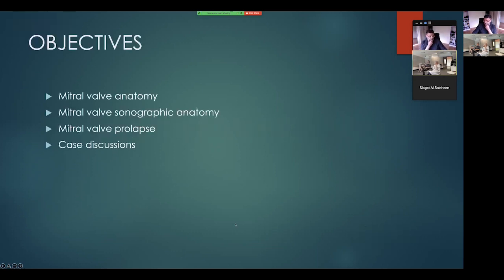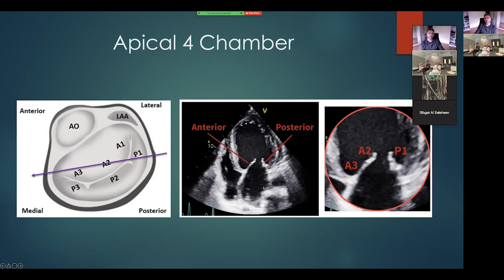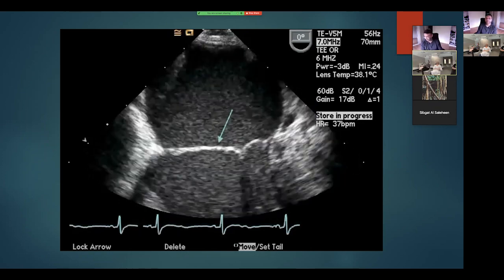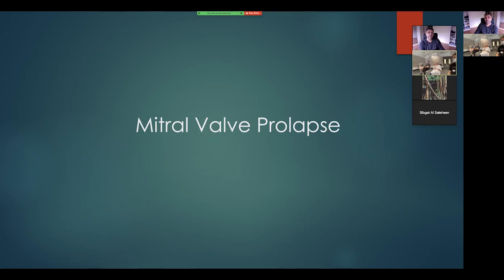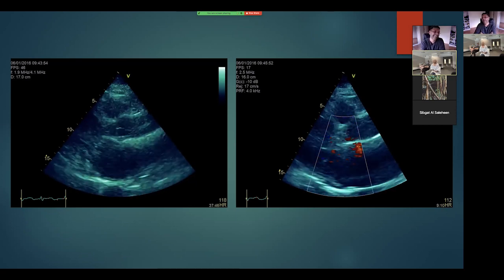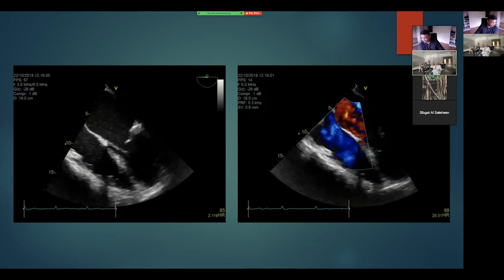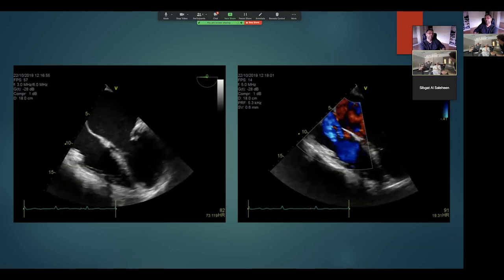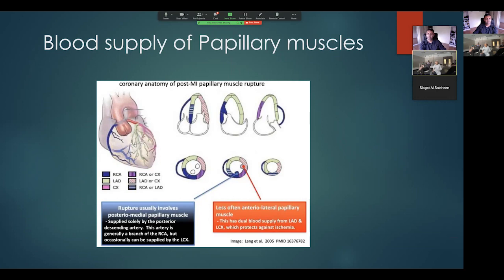Mitral Valve Prolapse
Presented by Dr Vishal Gupta (DDU)